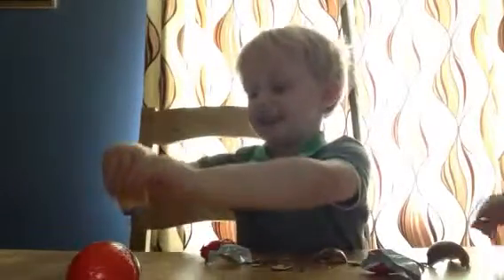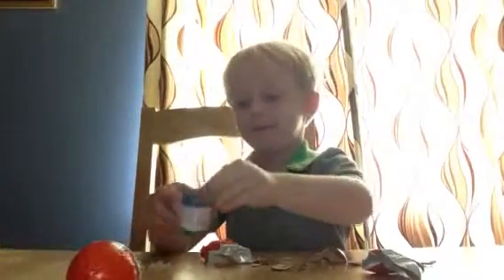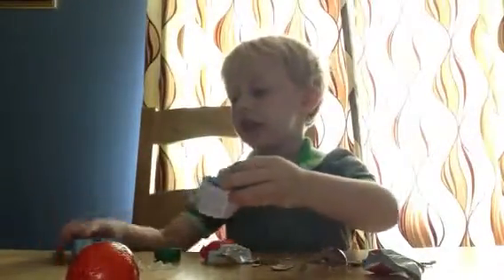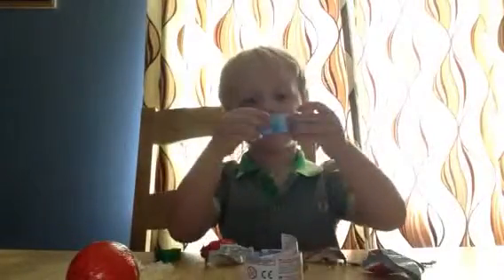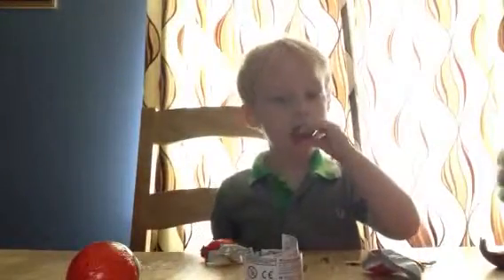Kinder surprise eggs opening (2)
Me opening 2 kinder surprise eggs